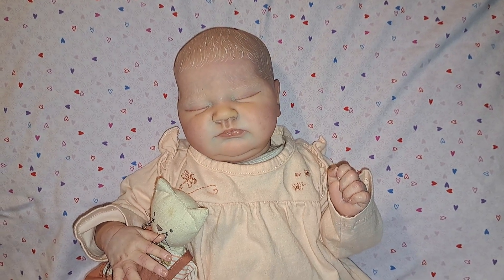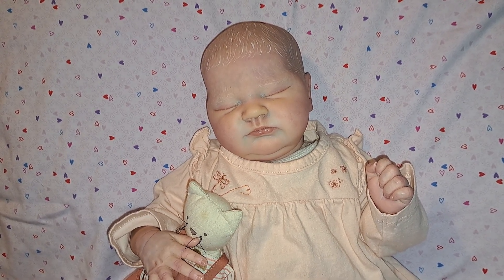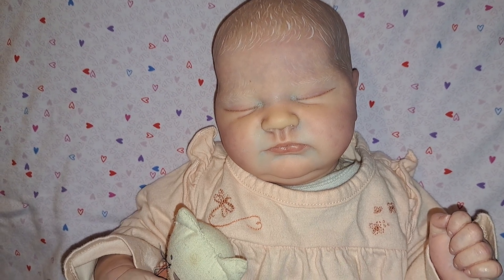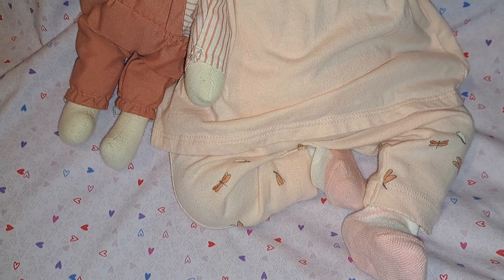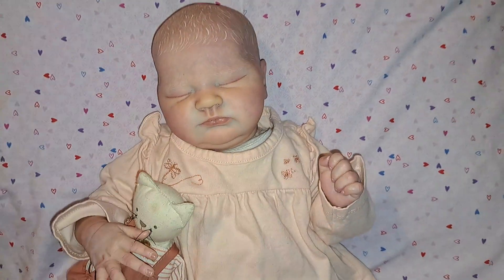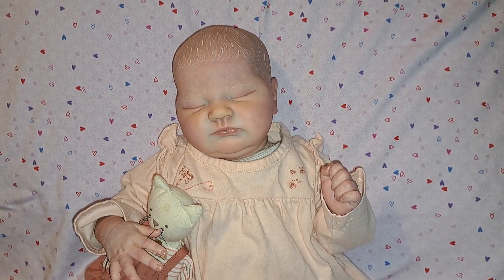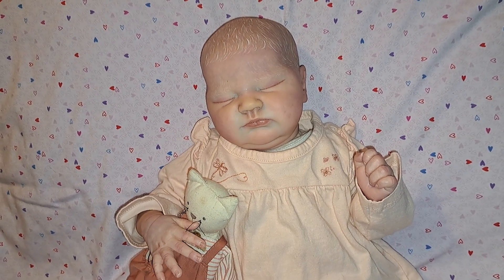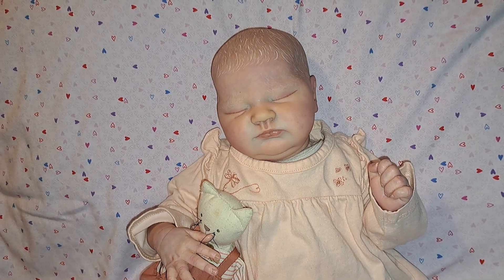2 tags, and an announcement about my dream toddler!! @rebornlivingdolls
Bellamy Cheyenne is helping me with 2 tags today. also an announcement about my dream toddler.
onwednesdayswewearpink with Shata, @rebornlivingdolls
newdollclothes with Jay @JayDollsUK